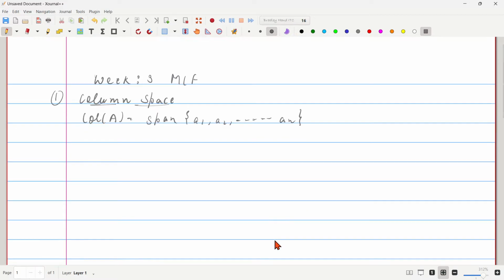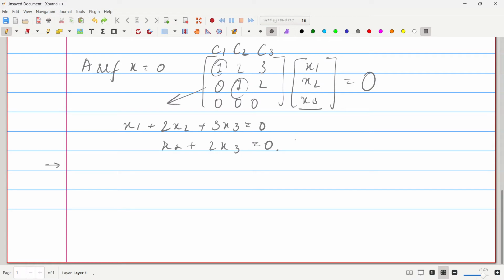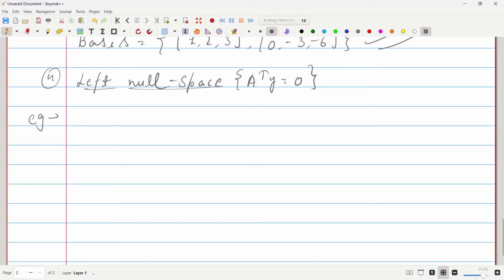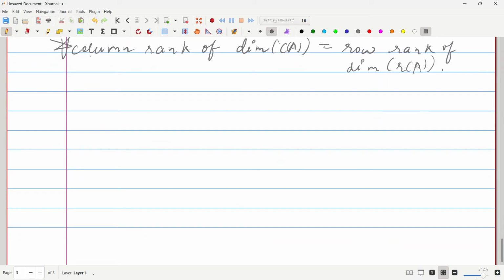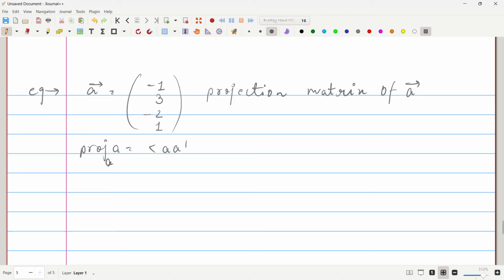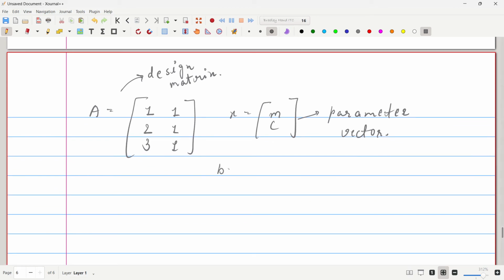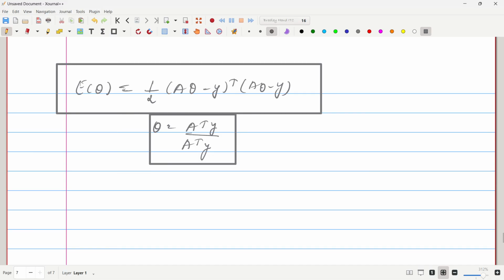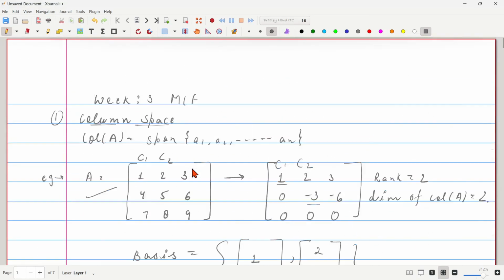WEEK 3 MLF IITM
Welcome to Week 3 of Machine Learning Foundations! 🚀 In this video, we dive deep into the fundamental concepts covered in Week 3, breaking them down in a simple and easy-to-understand way.

📌 Topics Covered:
✅ Column space, null space, row space, left null space
✅ Length of a vector
✅ Orthogonal and orthonormal vectors
✅ Projection vector and projection matrix
✅ Least square approximation

This lecture is perfect for beginners as well as those looking to strengthen their fundamentals in Machine Learning and Statistics. 👍

💬 Got doubts? Drop them in the comments!